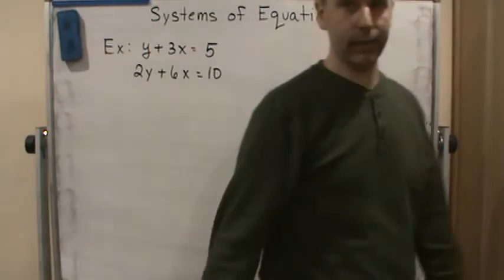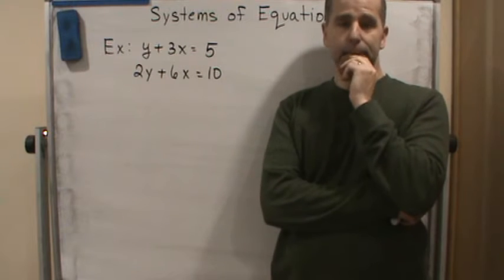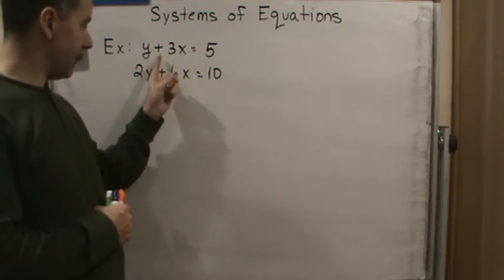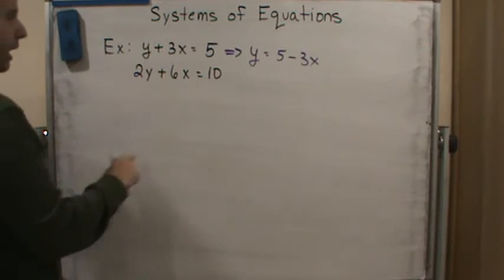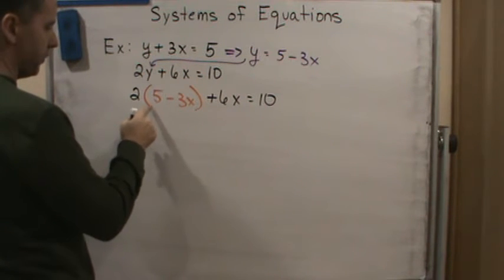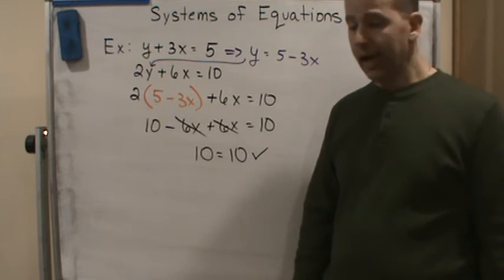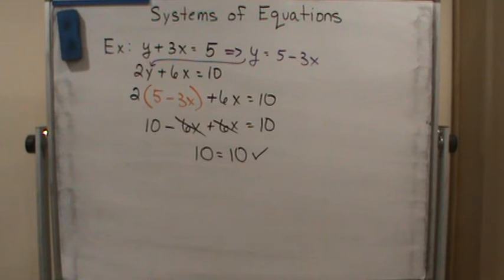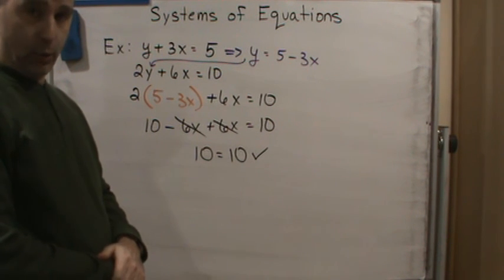WCC Tech Math Systems of Equations Substitution Method Example 5